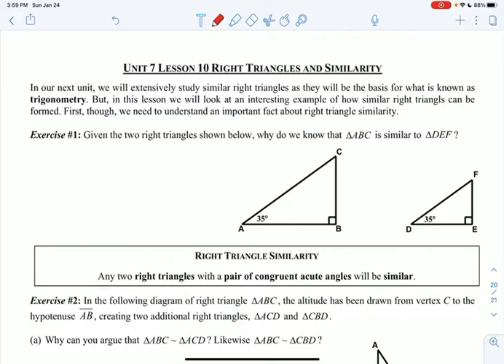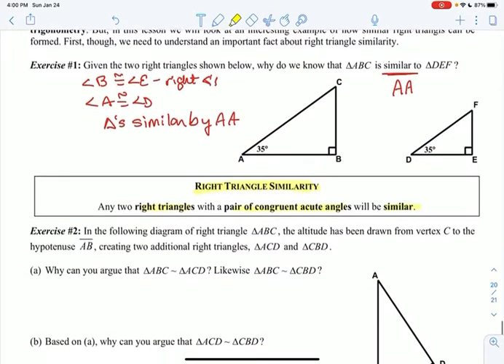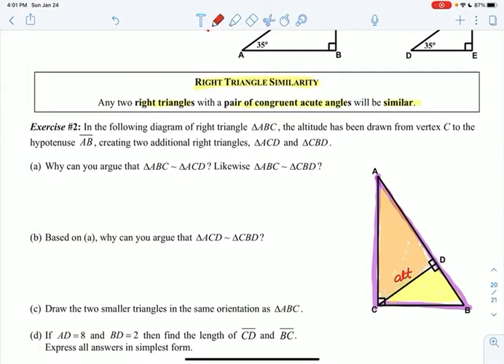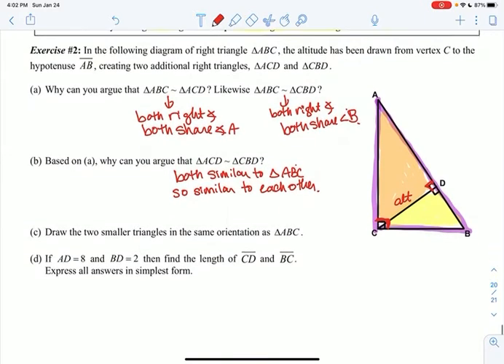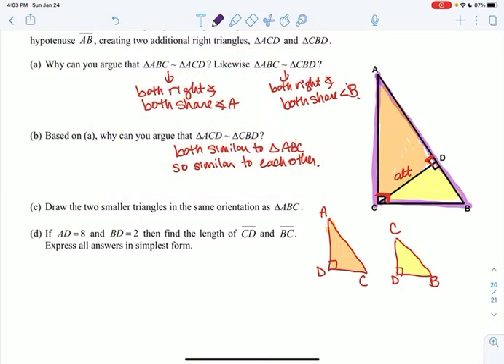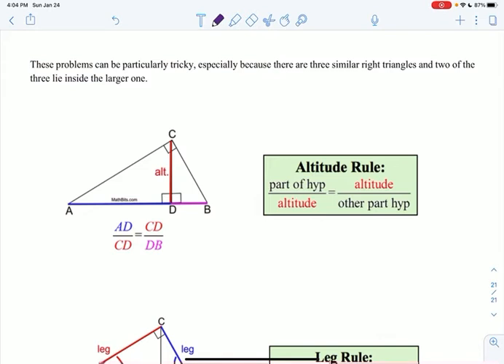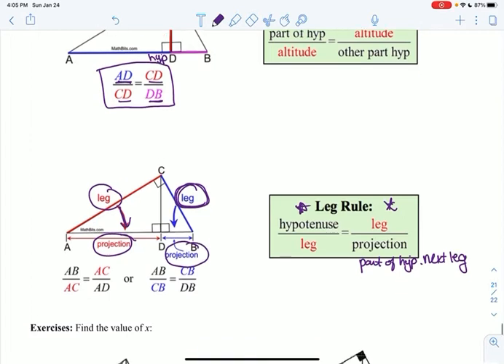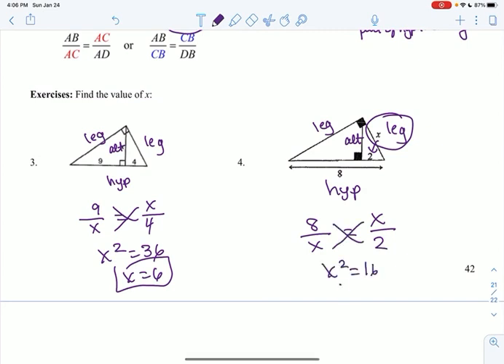Geo H Unit 7 Lesson 10 Right Triangles and Similarity